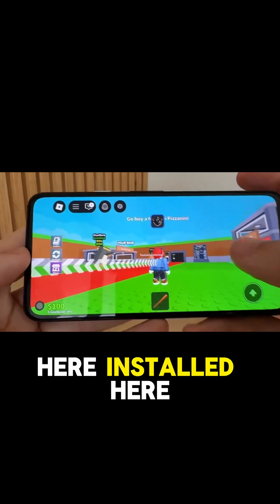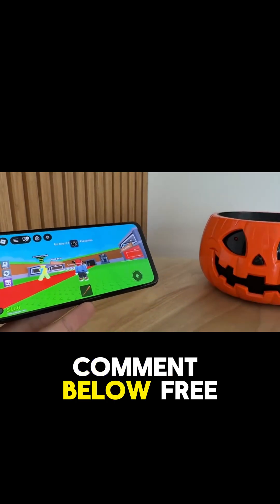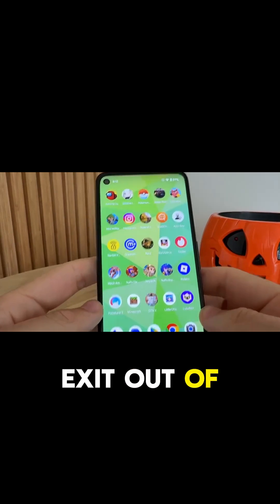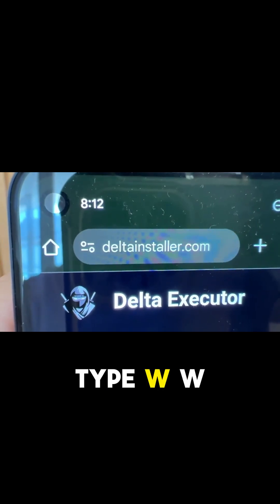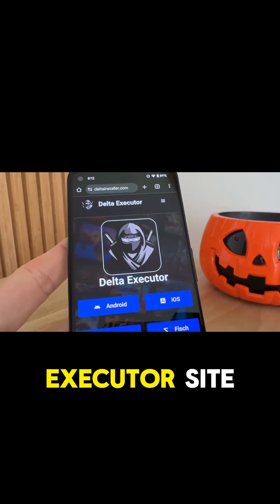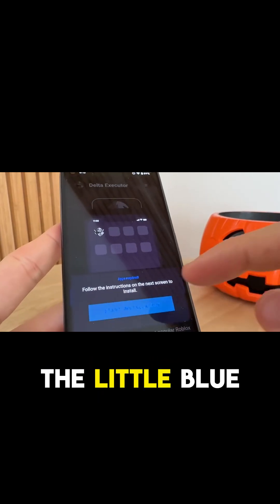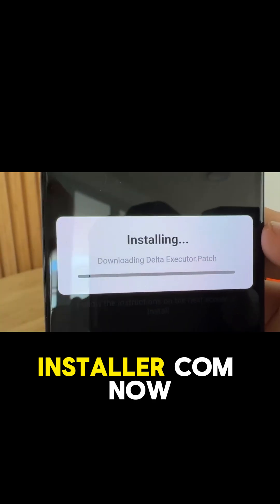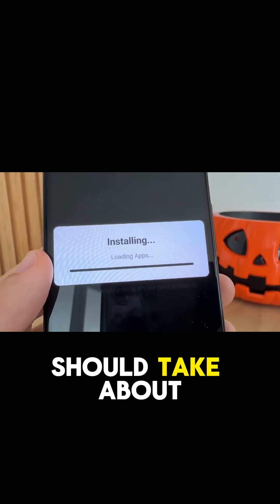Delta Executor Tutorial Android iOS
Roblox Executor 2025 Delta!